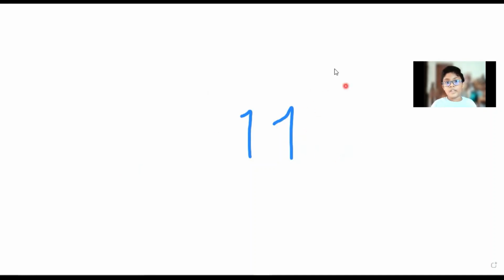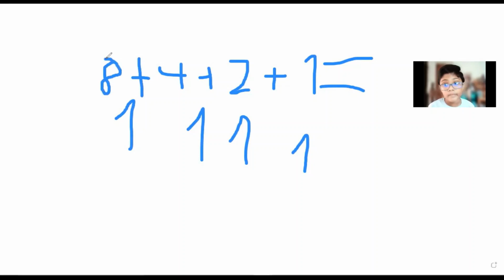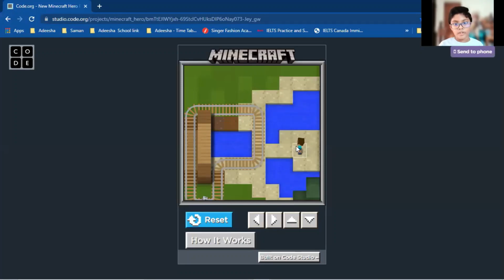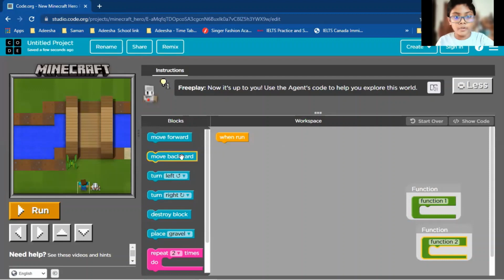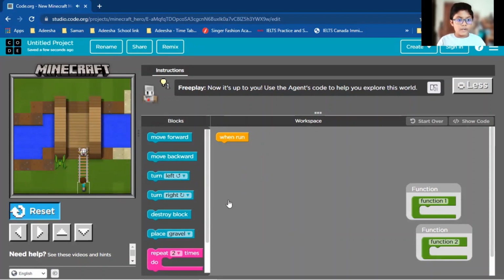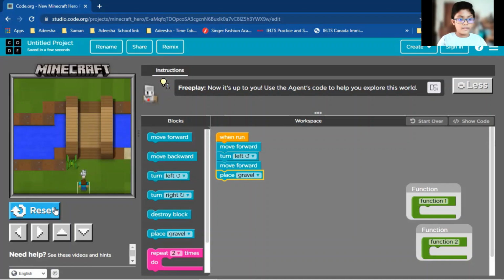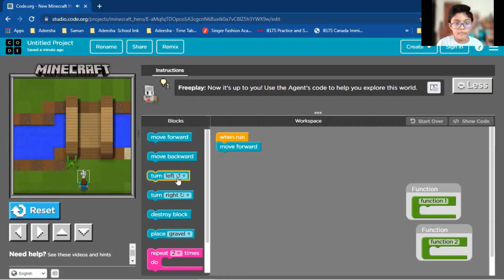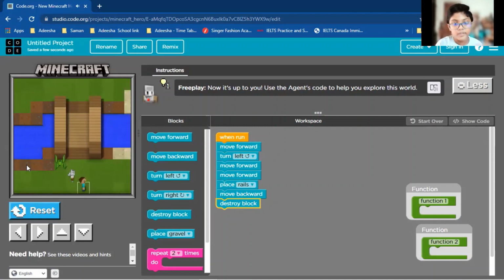Coding lesson 2 - Programs & Algorithms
Coding lesson 2 - Mindcraft